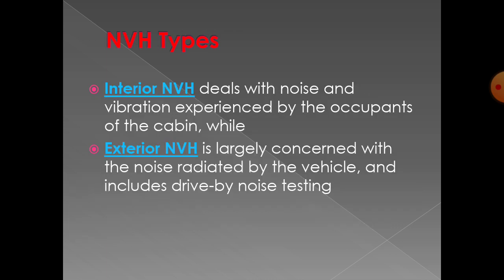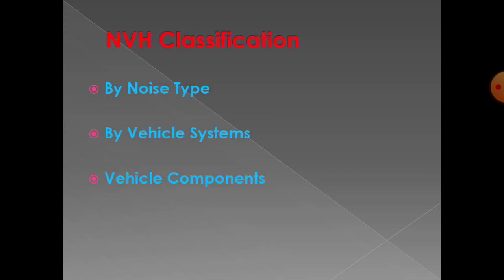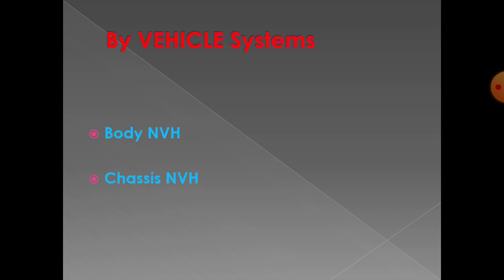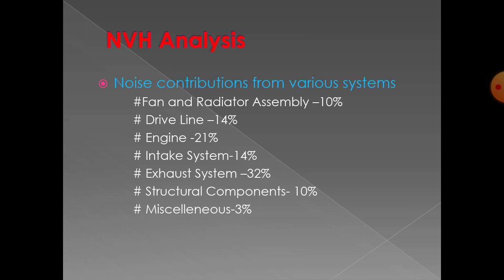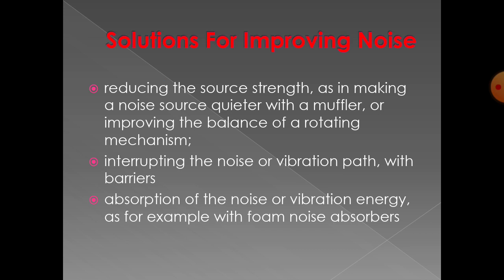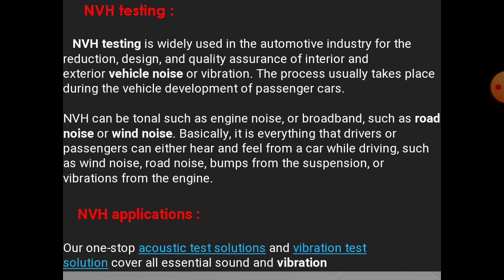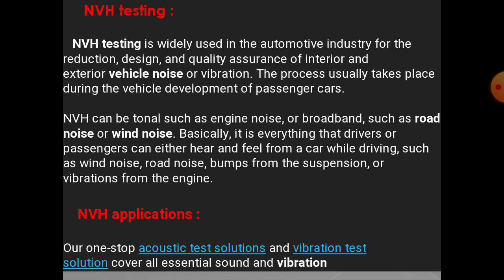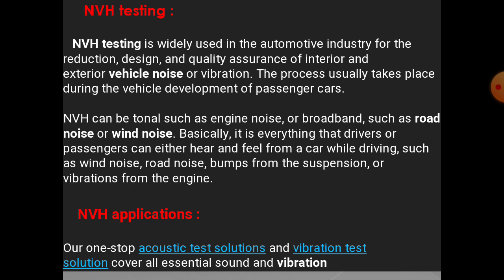NVH In Automobile